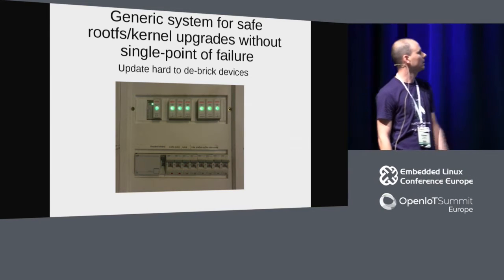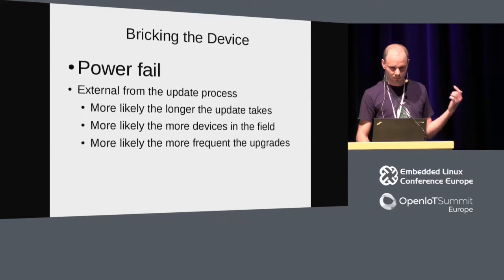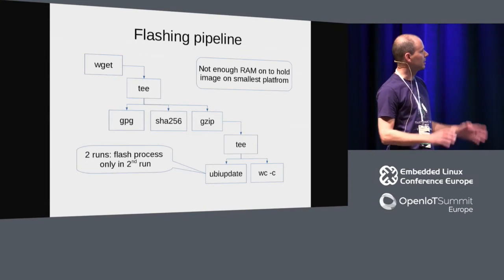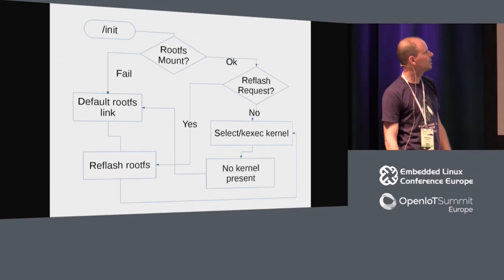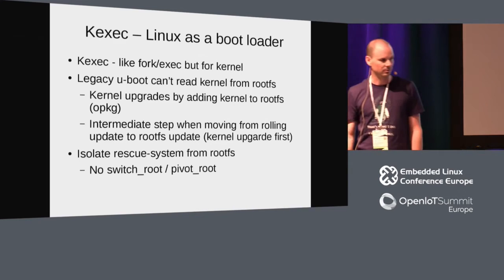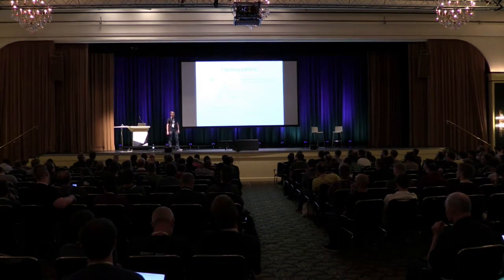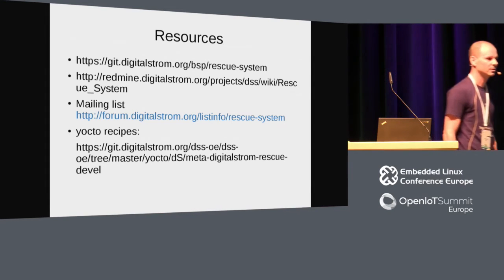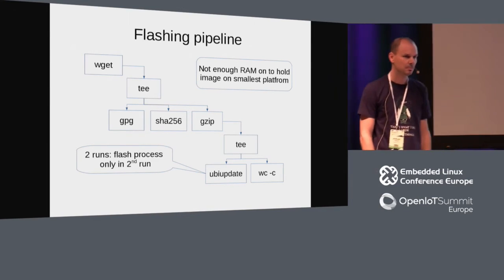Generic System for Safe Rootfs/Kernel Upgrades without Single-Point of Failure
Generic System for Safe Rootfs/Kernel Upgrades without Single-Point of Failure - Andreas Fenkart, digitalSTROM

The possibility of powerfail is the threat that puts thrill into FW upgrades. This talk will present a minimal kexec/initramfs system that solves the problems of fetching, verification(crypto) and actual upgrade in a machine/product agnostic way. In case of failure the system will retry, in the worst case fetch a default image from a known location. At no point a single failure will cause the loss of the device.

All major code paths are covered by unit tests. It works on legacy systems where space is scarce and the upgrade has to be streamed via https. Flashing time in the factory can be reduced by parallelizing easily. We also propose safe kernel upgrades by using drop-in-files based on the freedesktop boot loader spec. We learned to love that system to fine regressions during beta testing. Kernel up-/downgrades can be safely performed by anybody who knows to rename a file.

About Andreas Fenkart

I am an embedded software engineer and work as an application programmer for digitalSTROM. I also help with the BSP and maintain our delta against Linux kernel. I contributed to Linux drivers (omap_hsmmc/mwifiex) and prepared Linux for custom ARM boards (board startup).